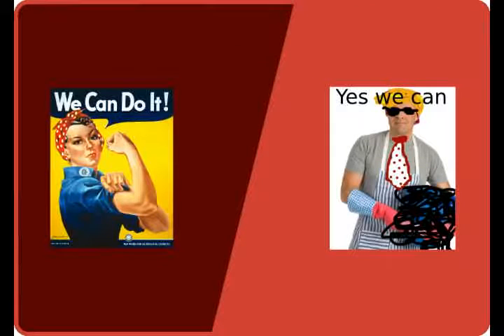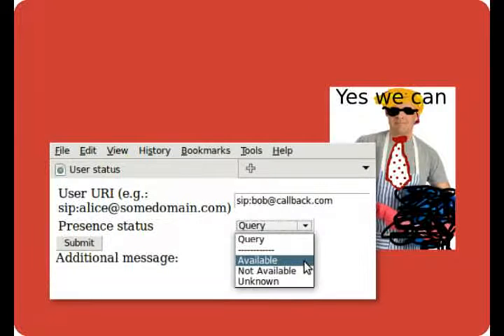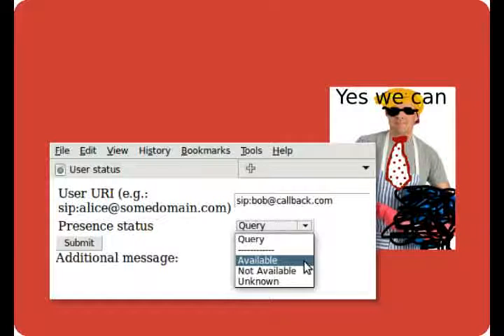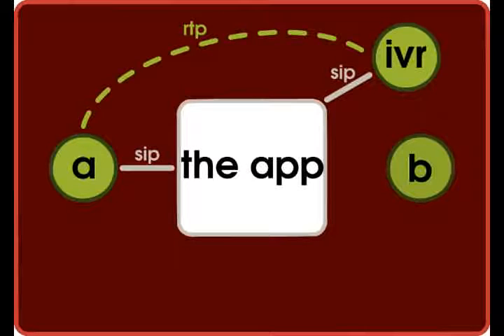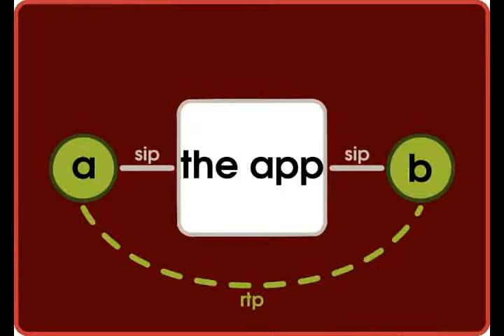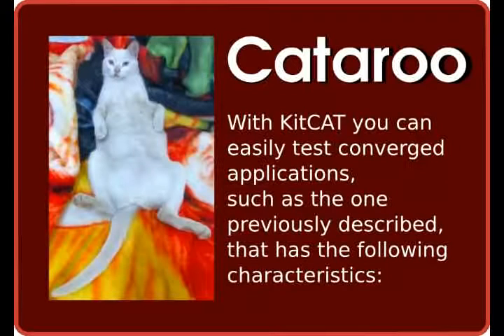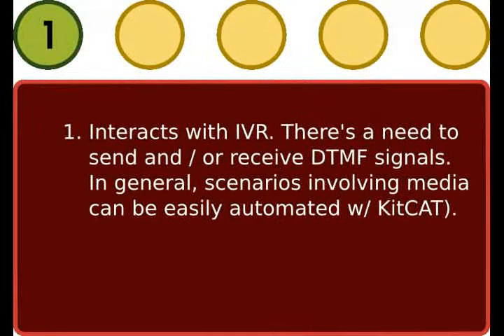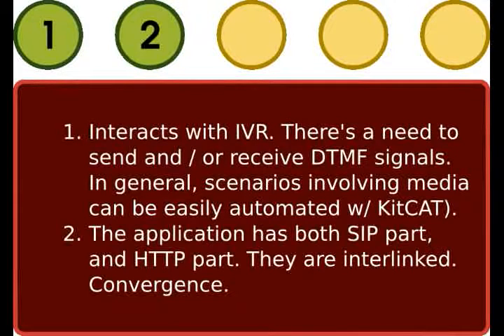cataroo_rakaangga_part_01.mp4